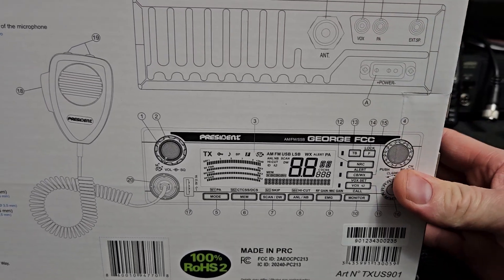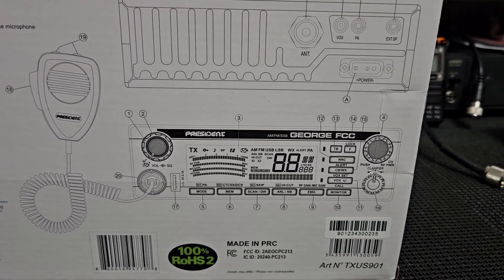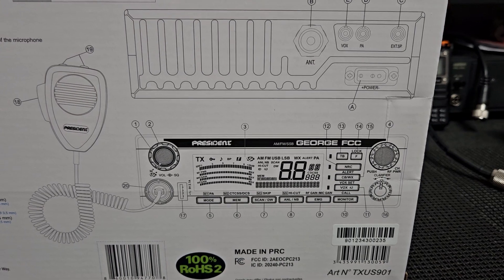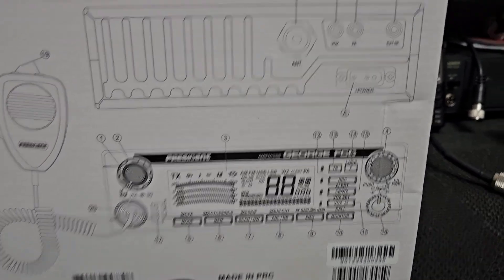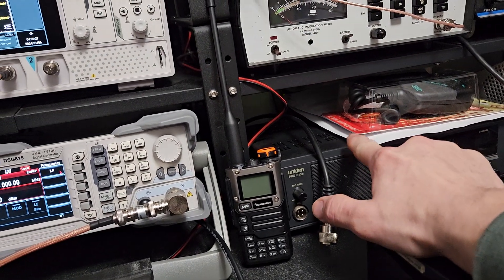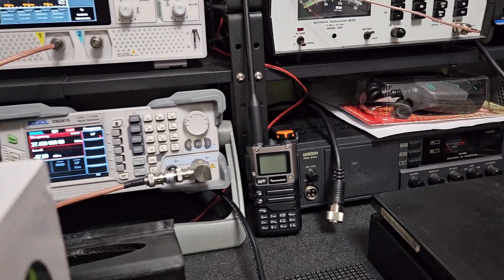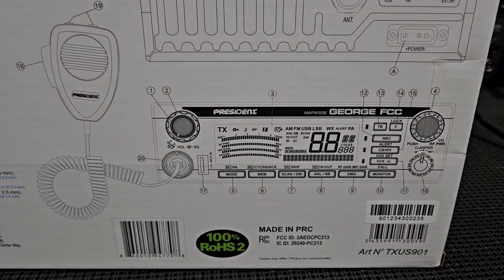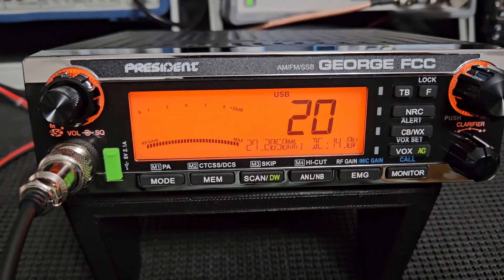New President George FCC for Gary in Minnesota